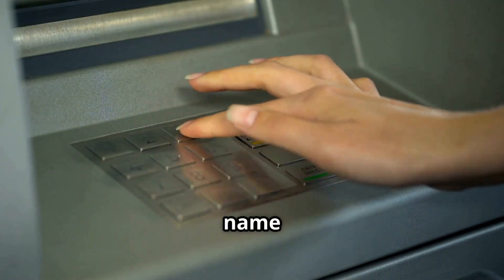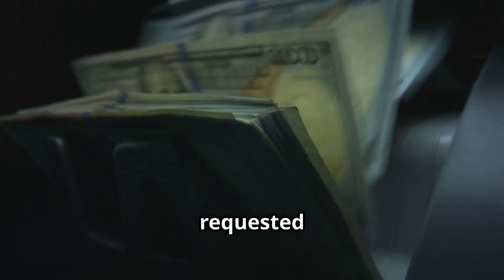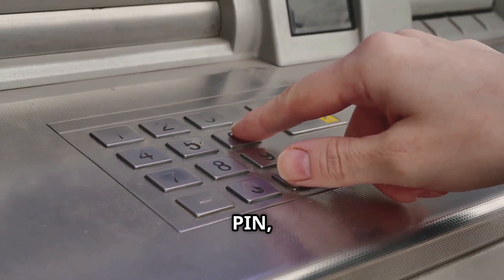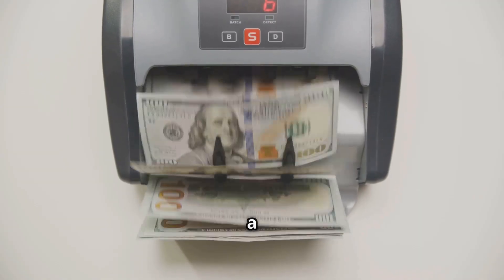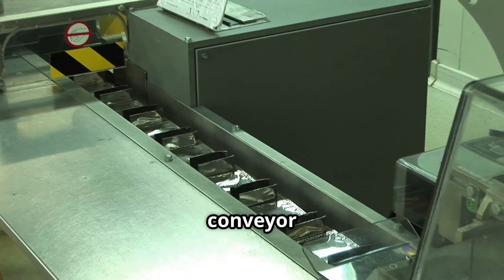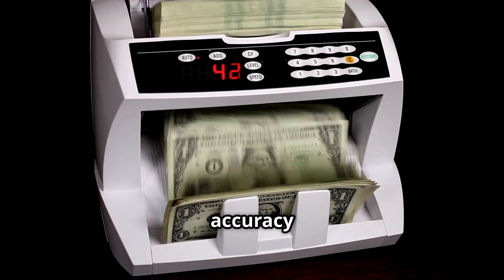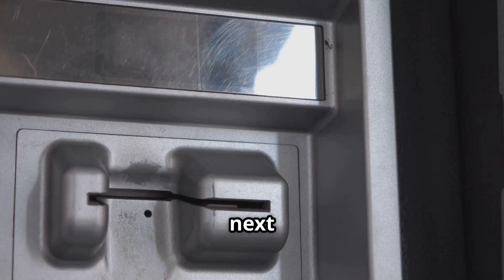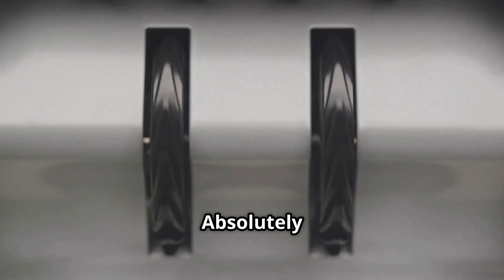How ATM Machines Count Money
Discover the fascinating technology behind how ATM machines count money with this in-depth, step-by-step breakdown! We unravel the complex mechanisms and smart sensors that ensure every bill is accurately counted, authenticated, and dispensed. Perfect for tech enthusiasts eager to understand the secrets inside these everyday machines.  Learn about currency validation, magnetic sensors, and counterfeit detection—all explained in an engaging, easy-to-follow format.

OUTLINE:

00:00:00 More Than Just a Hole in the Wall
00:02:03 From PIN to Picking Up the Notes
00:04:53 How Your Money Gets Moving
00:05:33 Scanning for Fakes and Flaws
00:06:15 From Machine to Your Hand

Here are **50 faceless YouTube video ideas** tailored to a channel like **Factora Eng**, which focuses on **"how it’s made", science, tech, industry, and amazing facts** — all designed for **viral potential**:

### 🔧 INDUSTRY & MANUFACTURING

1. **How Airplanes Are Painted Without Brushes**
2. **How Bulletproof Glass Is Made**
3. **How Skyscrapers Stay Standing During Earthquakes**
4. **How Underground Tunnels Are Dug Without Collapsing**
5. **How Massive Ships Are Launched Into Water**
6. **How Roads Are Paved So Smoothly**
7. **How Submarines Work Under Pressure**
8. **How Elevators Know When to Open the Doors**
9. **How Tesla Builds a Car in 2 Hours**
10. **How Recycling Plants Sort Trash Automatically**

### ⚙️ ENGINEERING & MECHANISMS

11. **How Escalators Loop Forever**
12. **How ATM Machines Count Money**
13. **Why Airport Baggage Systems Never Lose Your Bag (Sort of)**
14. **How Wind Turbines Generate Electricity**
15. **How Jet Engines Withstand 5000°F**
16. **How Airbags Deploy in Milliseconds**
17. **The Engineering Behind Hydraulic Presses**
18. **How Vending Machines Identify Coins**
19. **How Car Brakes Work Without Failing**
20. **How Roller Coasters Never Fly Off the Track**

### 🧠 SCIENCE & UNBELIEVABLE FACTS

21. **The Science of How Glue Sticks — But Not to the Bottle**
22. **Why You Can’t Tick Yourself — Explained by Neuroscience**
23. **How Ants Can Carry 50x Their Weight**
24. **Why Airplanes Leave White Trails**
25. **Why Your Fingers Wrinkle in Water**
26. **What Happens If You Fall Into a Black Hole?**
27. **How Fish Breathe Underwater — The Science Behind Gills**
28. **Why Mercury Is the Only Liquid Metal**
29. **How You Can Hear a Jet Before Seeing It**
30. **How Tornadoes Form in Just Minutes**

### 🌍 EARTH, NATURE, & RESOURCES

31. **How Sand Turns Into Glass**
32. **How Volcanoes Build Entire Islands**
33. **How Oil Is Extracted from Ocean Beds**
34. **Why the Sahara Desert Was Once Green**
35. **Why the Dead Sea Is So Salty**
36. **How Coral Reefs Are Built by Animals**
37. **How Trees Communicate Underground**
38. **How Snowflakes Form — And Why No Two Are the Same**
39. **Why Lightning Strikes the Same Place Twice**
40. **How Earth’s Magnetic Field Protects Us from Space**

### 💰 TECH & INDUSTRY SECRETS

41. **How Amazon Ships Millions of Packages Daily**
42. **How Credit Cards Are Manufactured**
43. **How Skimming Devices Steal Your Info — And How to Stop Them**
44. **How Apple Designs Products for Obsession**
45. **How Banks Protect Their Vaults**
46. **The Hidden Tech Behind Self-Checkout Machines**
47. **How Casinos Use Psychology to Keep You Playing**
48. **How Theme Parks Manipulate Your Senses**
49. **Why Airline Food Tastes So Bad (It’s Not What You Think)**
50. **How Movie Theaters Control Sound So Precisely**

Want these sorted by **series potential** or help scripting one into a full video? I can help outline, title, or storyboard each idea.